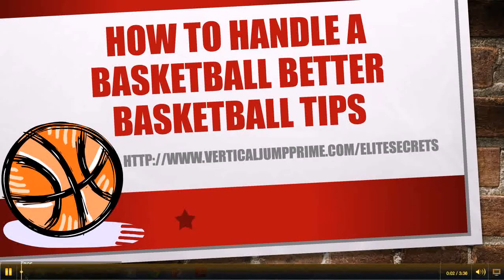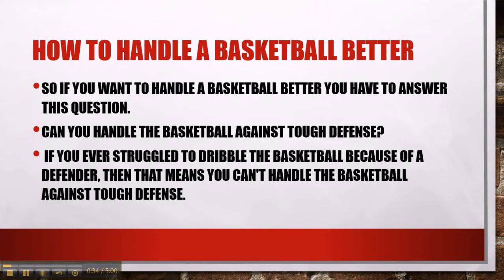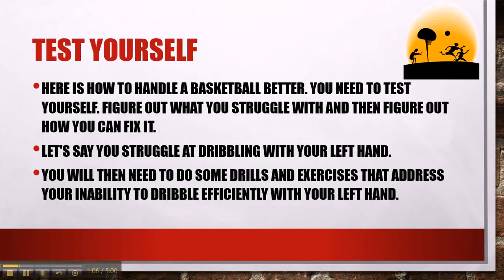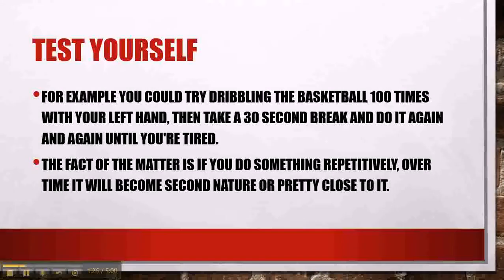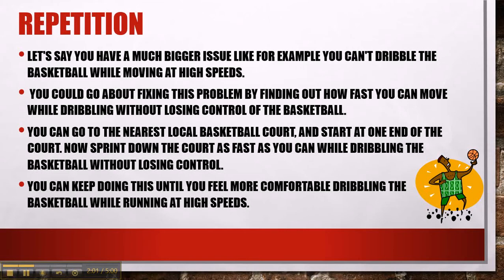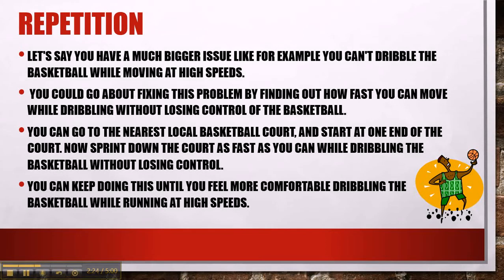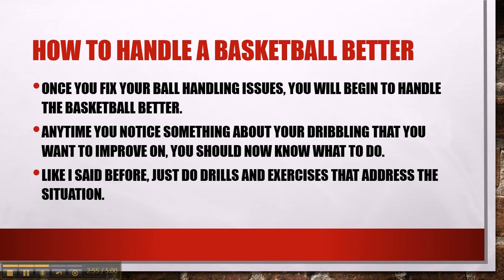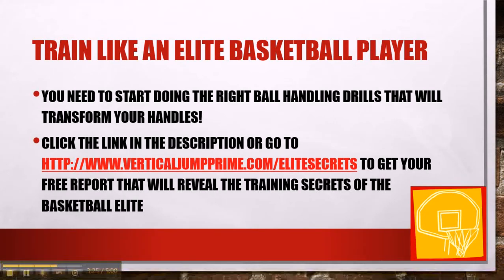How To Handle A Basketball Better - Basketball Tips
In this video you will get some basketball tips on how to handle a basketball better and after the video check out this FREE report that will reveal the Training Secrets of the Basketball Elite...

Basketball is a sport that requires a certain amount of skills. One of the skills you need for basketball is ball handling skills. If you can't handle the basketball, you won't be able to score at will. That is why you need to handle the basketball better.

Once you can handle the ball under pressure, the game of basketball becomes easier. You will be able to get to the rim, create space for yourself, and do fancy moves that will impress everyone. If you really want to handle a basketball better, make sure you watch this video and use basketball tips to your advantage.